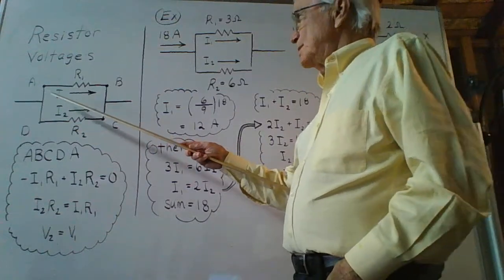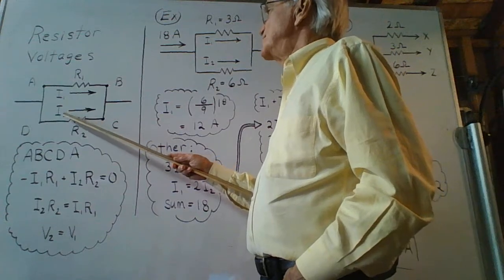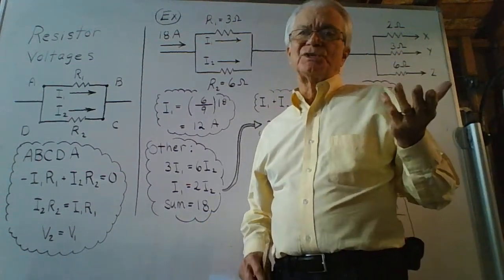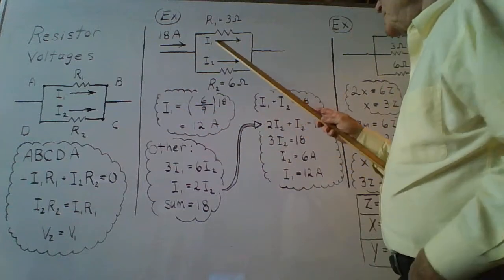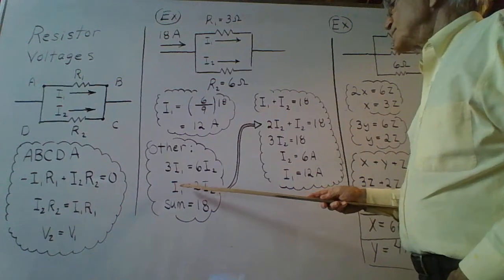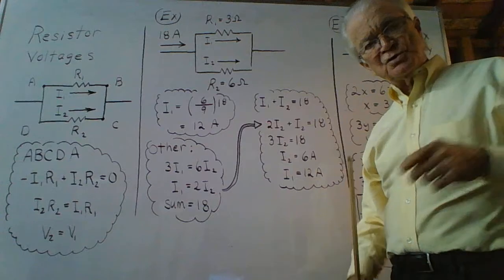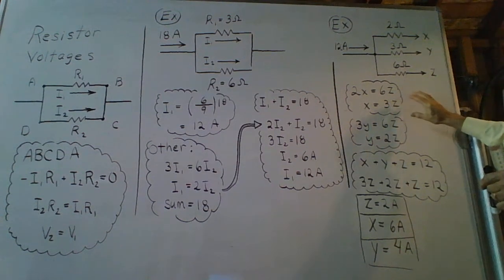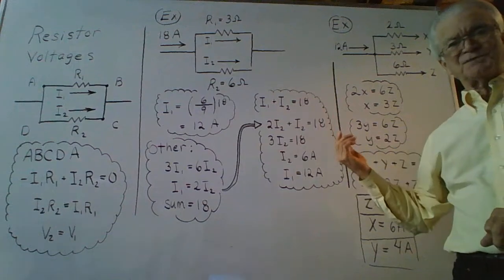Other Current Branching Method